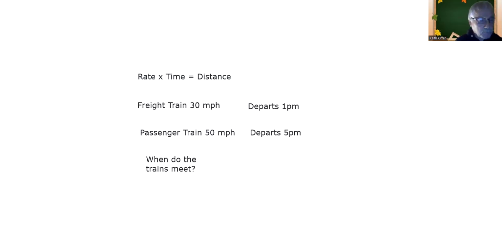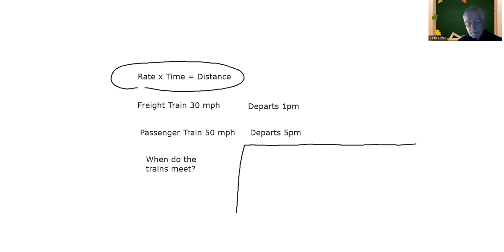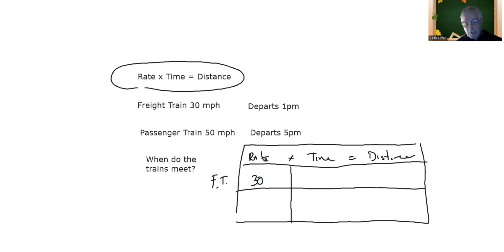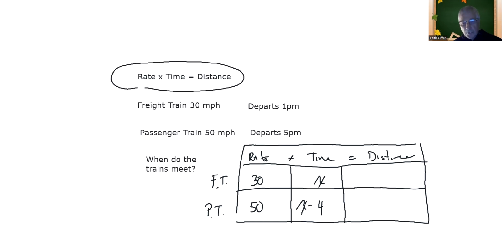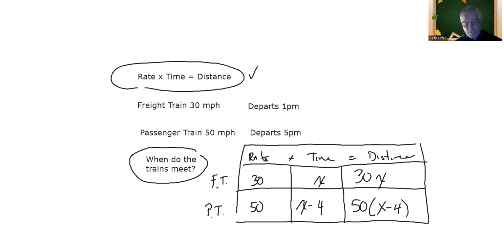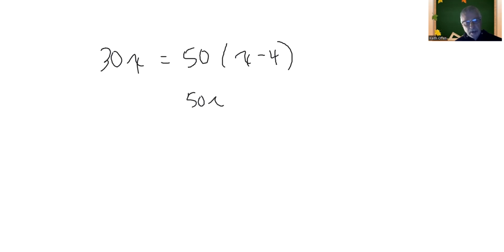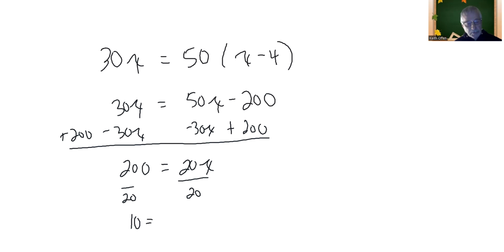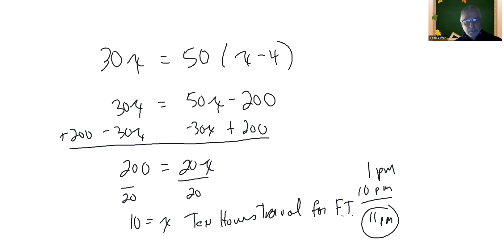Word Problem Trains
This video deals with a distance problem.  What time do the trains meet?